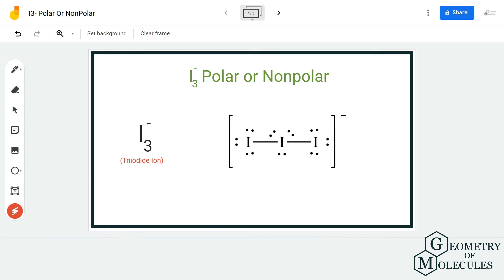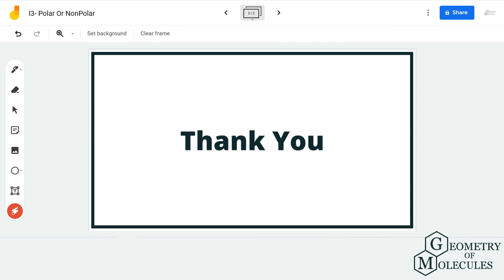i3- Polar or Non-polar? (Triiodide Ion)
Hi Guys!

Welcome back to Geometry of Molecules where we make chemistry more fun! In today’s video, we help you determine the polarity of the Triiodide ion. As it has a negative charge overall, some people do get confused when it comes to the I3- ion’s polarity. Watch this video to find out about the polarity of this molecule.